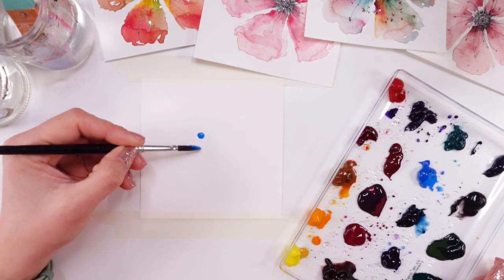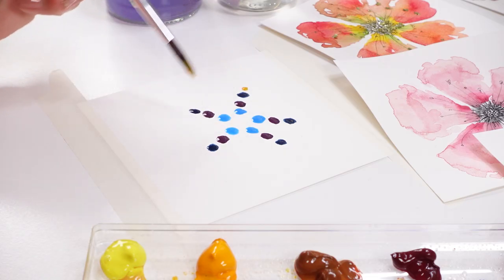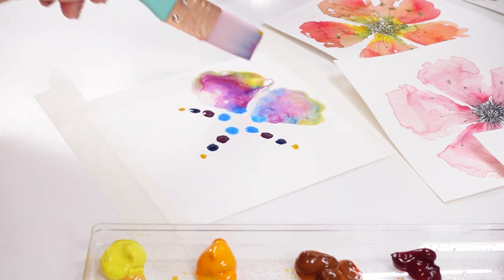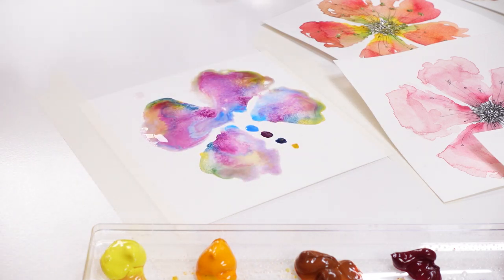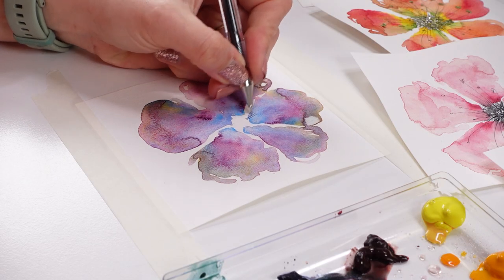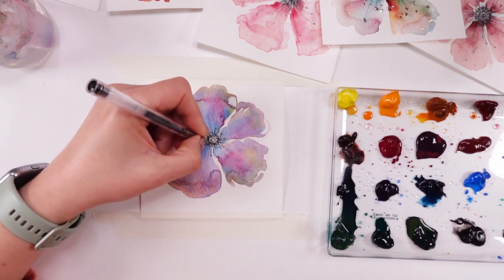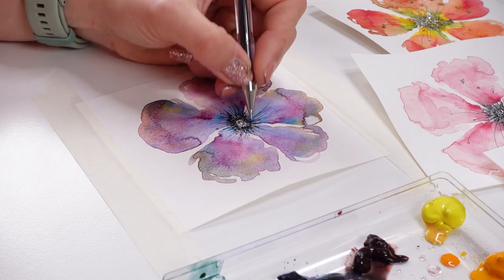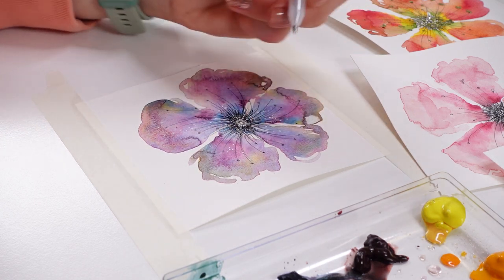✨ HOW I paint ~ THE EASIEST ~ watercolor FLOWER Ever ! ~ Painting class for Beginners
🔗🎨📝 SUPPLIES USED:
Flat brush:

Easy painting, drawing and doodles of your flower. Beginner style, everyone can paint this pretty flower!
It's hard to start your art journey if you never tried. Using watercolor paints for the first time can be overwhelming. However I believe everyone can be creative and start painting. I will show you how I paint easy watercolor flower.

VIHCTXSA9TMAPODV